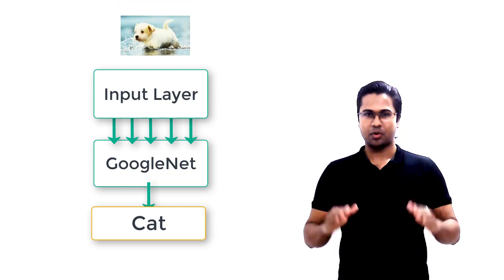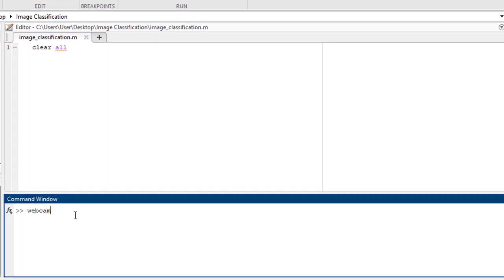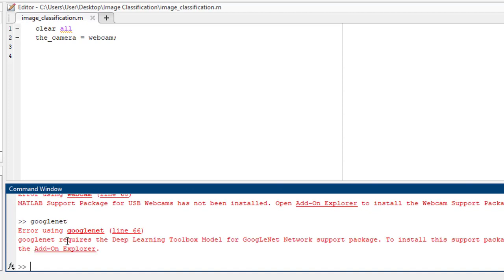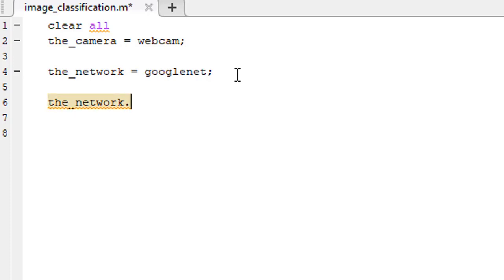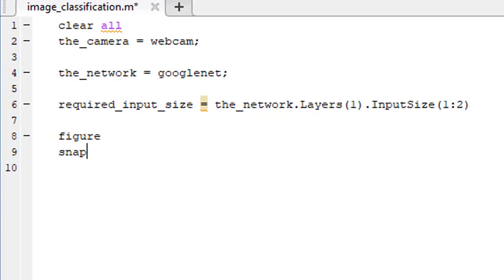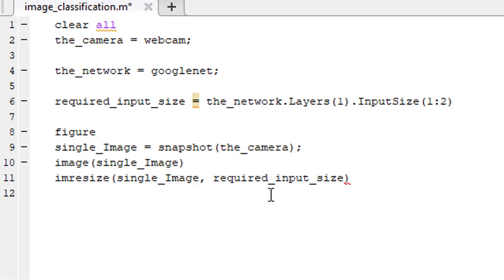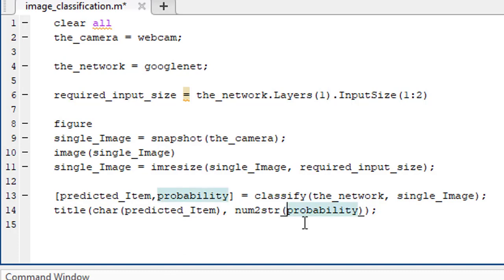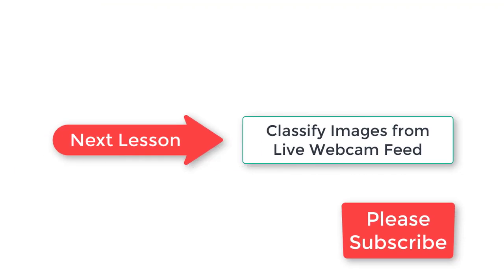GoogleNet Image Classification in MATLAB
Image Classification is a popular topic of pattern recognition. The process of classifying images based on contextual information presented on the image is called image classification. Automatic image organizations, product discovery through visual search, face recognition are few of the applications of image classification. The state of art technology to perform image classification is convolutional neural network (CNN). We can either design and train a CNN on our own or we can use pretrained CNN to classify images. The Google Net is one of the most popular pretrained CNNs. In this lesson, I explained how to use GoogleNet for image classification in MATLAB.